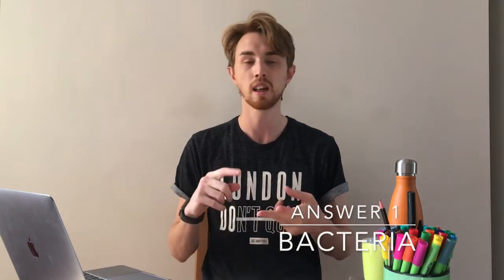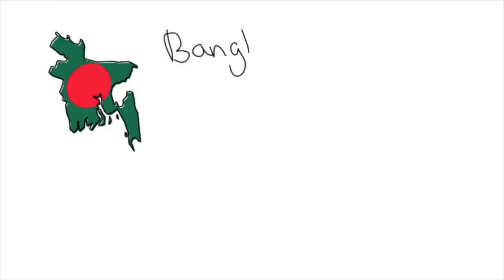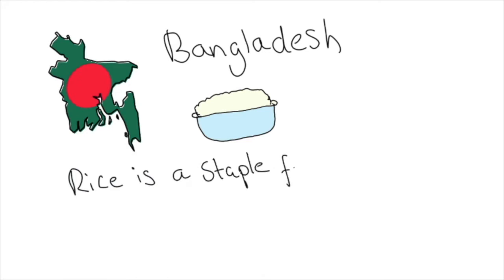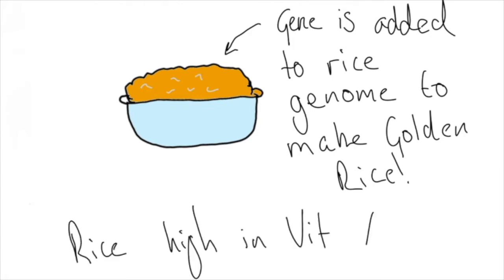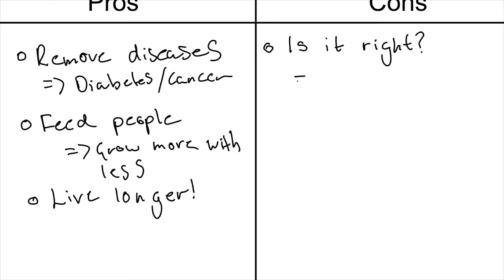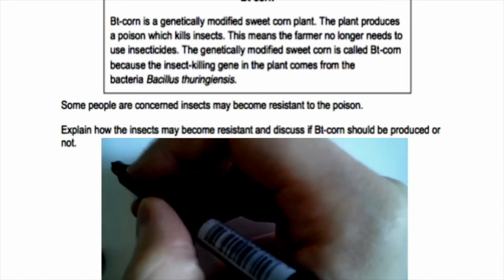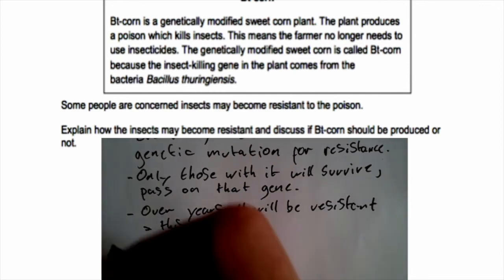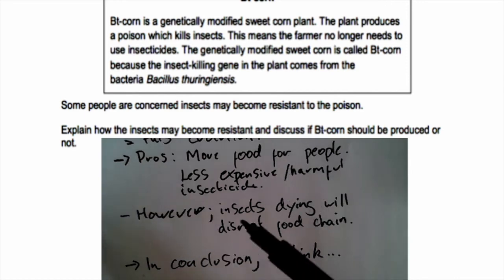Genetic Modification Part 2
GCSE Science discussion on the positives and negatives of  genetic modification.